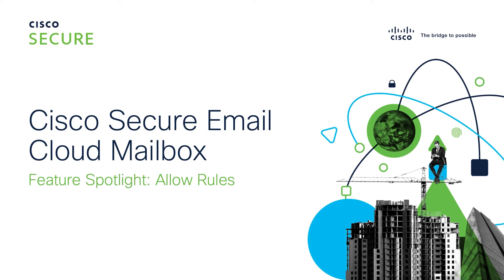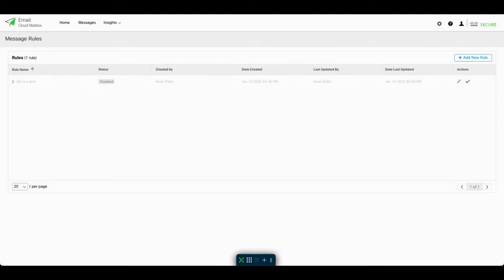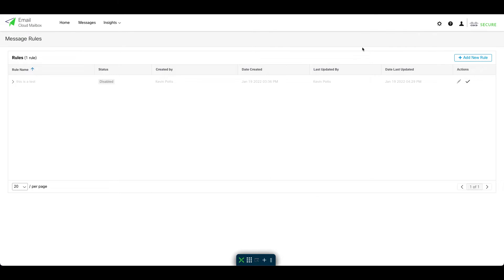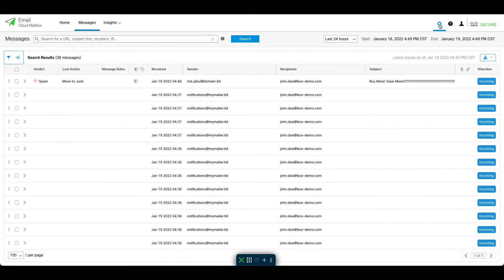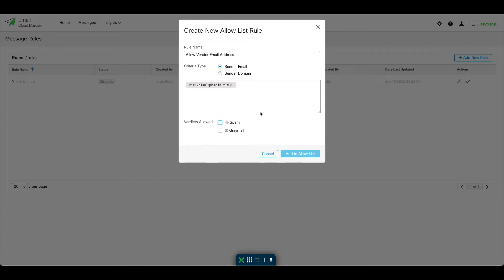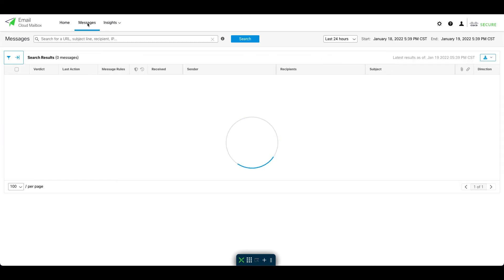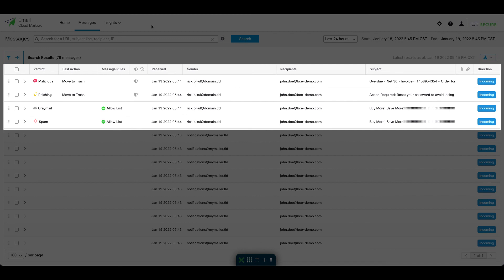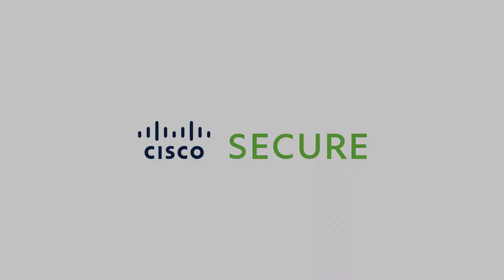Feature Spotlight: Allow Rules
In this Cisco Secure Email Cloud Mailbox feature spotlight, we take a look at message Allow Rules.